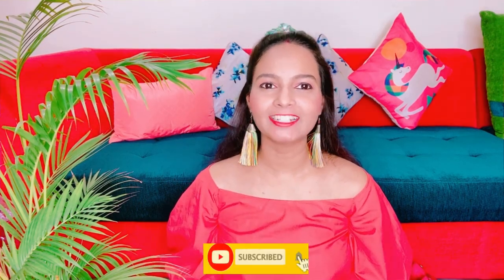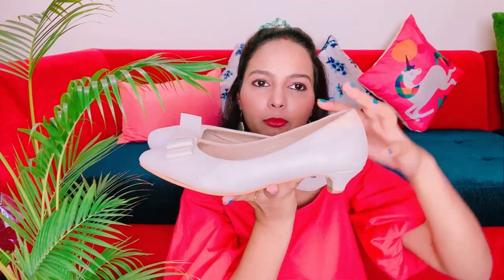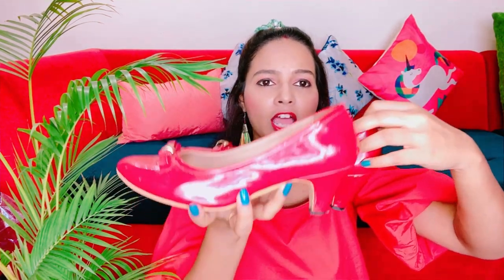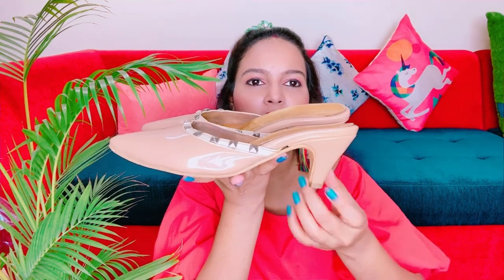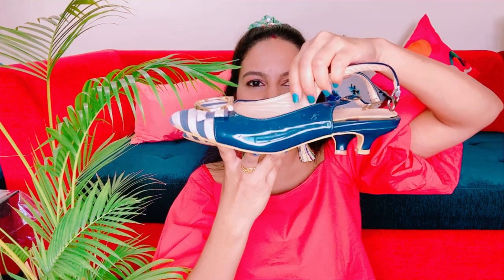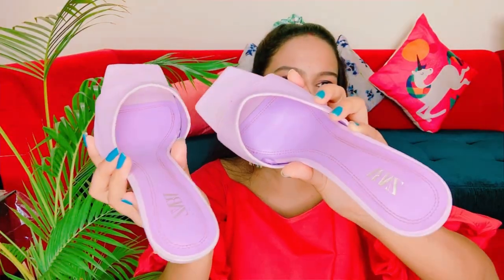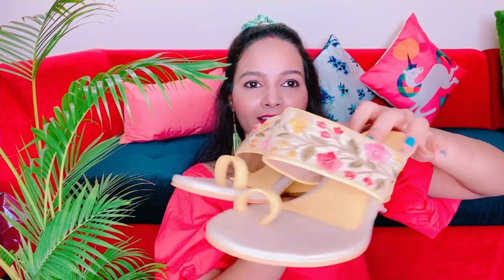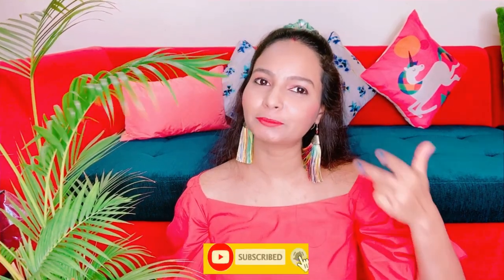MY SHOE COLLECTION 👠👡| MUST HAVE SHOES FOR EVERY GIRL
I request you all to please test that on yourself first. Please do not use any image or content without permission. I do not hold any rights for the music used in this video.

UNDER 700 Links :-